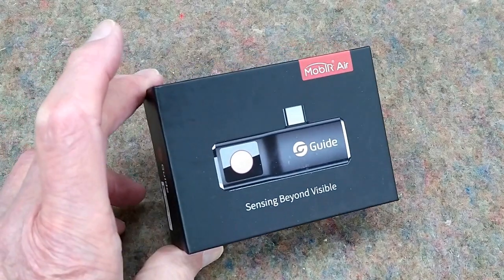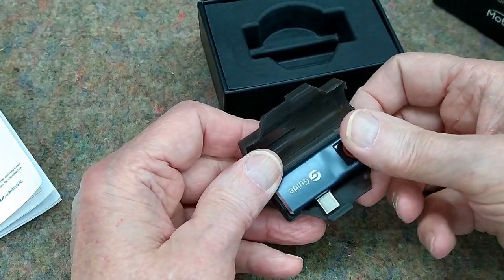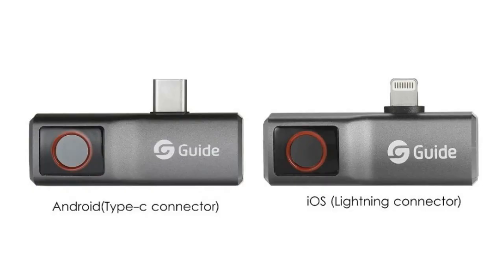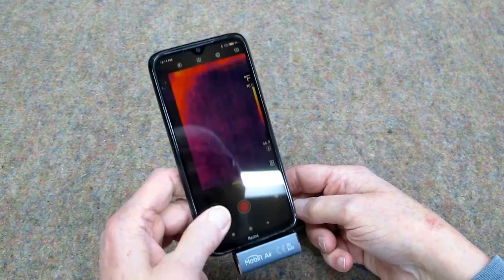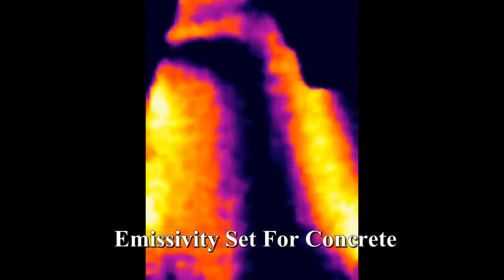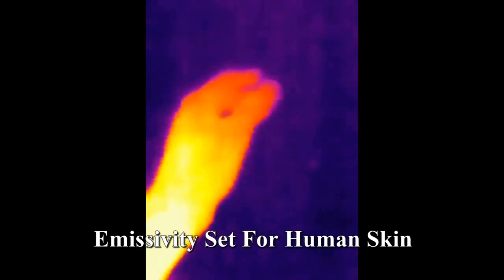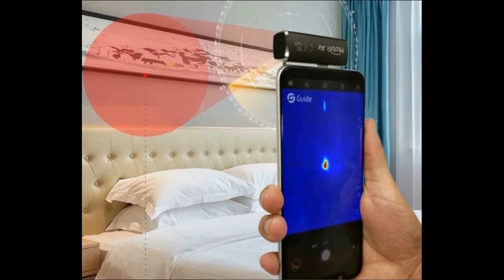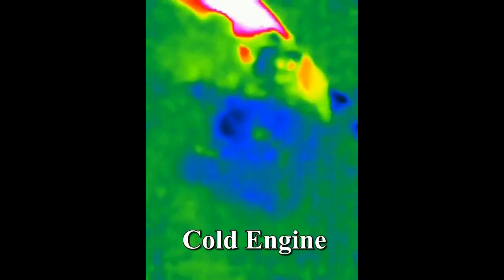Guide MobIR Air Thermal Camera for Smartphone - Review & Demo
Review and demonstration of the Guide MobIR Air Infrared Thermal Camera.
Camera being used in this video has the Android Type-C plug.
This camera is also available with the Iphone plug.
Also see: Guide MobIR Air - Simultaneous Audio Recording

Code: BGccf8de  $165.99

Another camera which (I am told) does shoot video with audio.
I have not tested this camera. Type-C  (Android 6 and above)
Code: BGdf506c  $239.99 （214.84€ ）EXP: 3.31